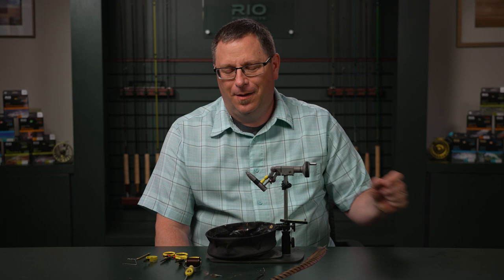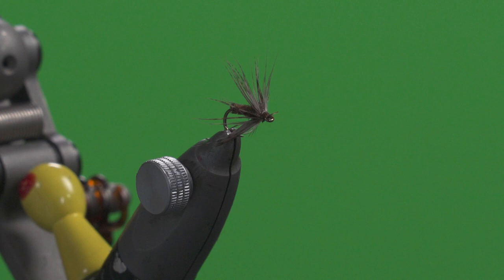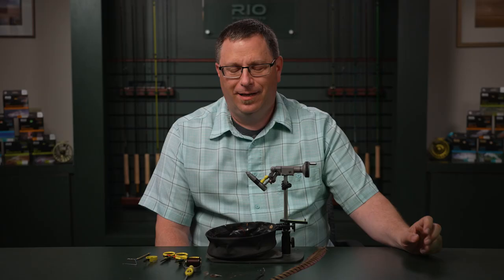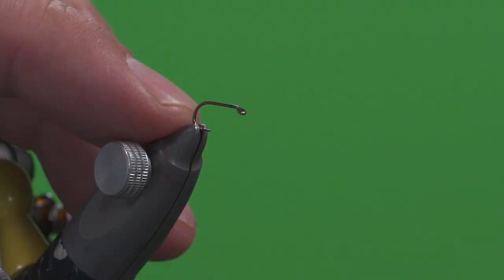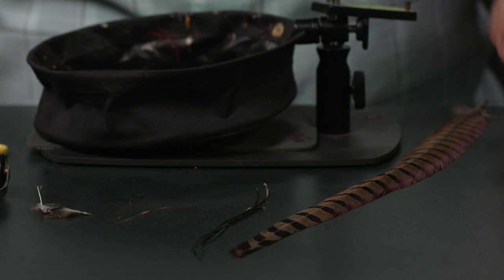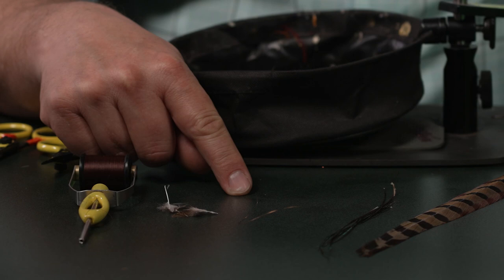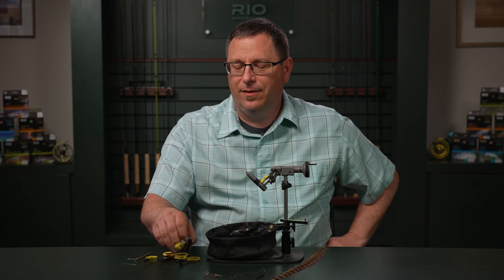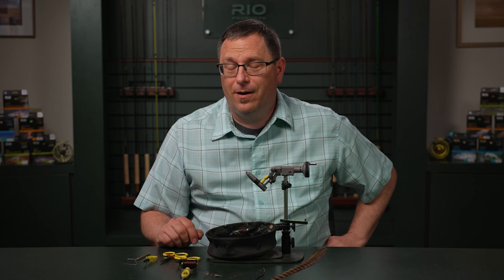Partridge Soft Hackle - Ingredients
In this film Patrick Kilby runs through the materials and equipment you will need to tie a partridge soft hackle.

"Tying The Fly" is a series of videos that show fly tiers how to tie some of the most popular and useful fly patterns. Whether tying flies for trout, carp, steelhead, or exotic saltwater species, this series has a pattern for everyone.

Whether a novice tier learning to tie you first few flies, or an experienced tier looking for tips and tricks to make tying a particular pattern easier, more efficient and give you the skills and knowledge to tie a better fly.